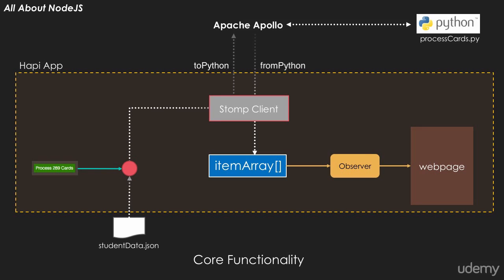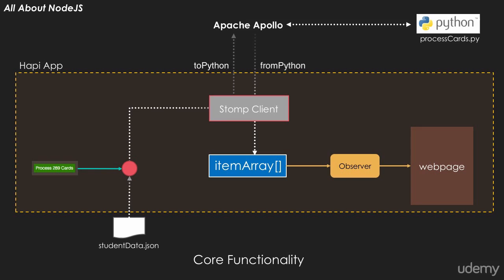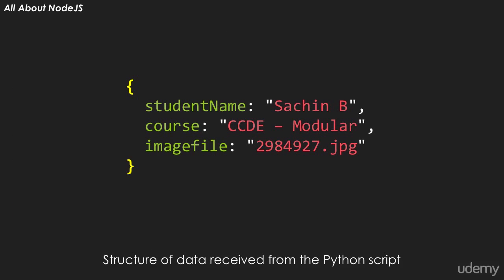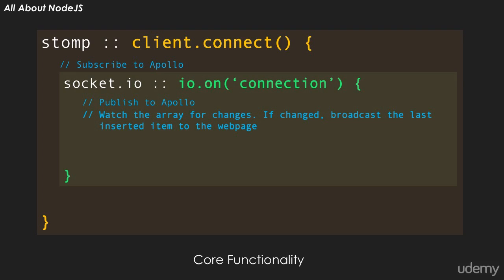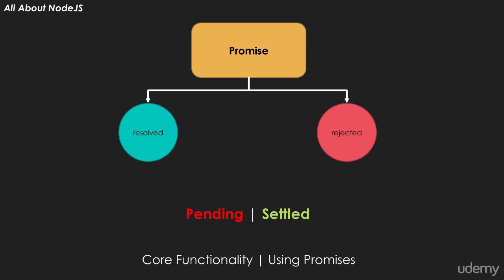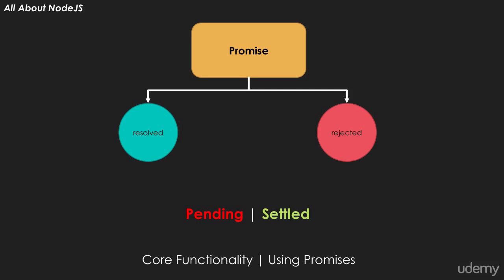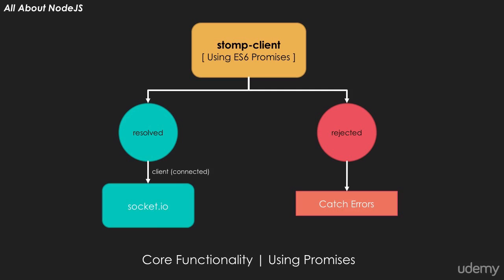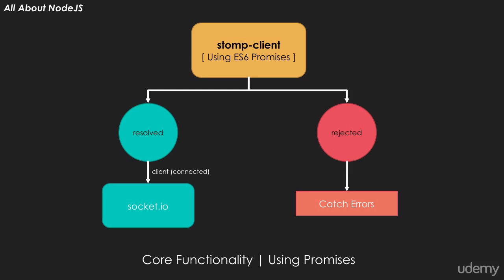126 corefunctionality PPT